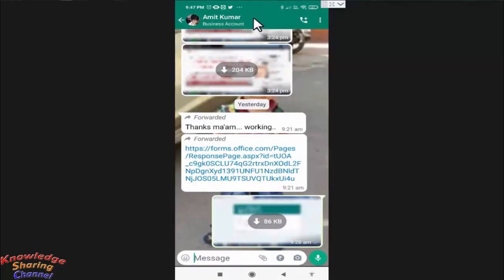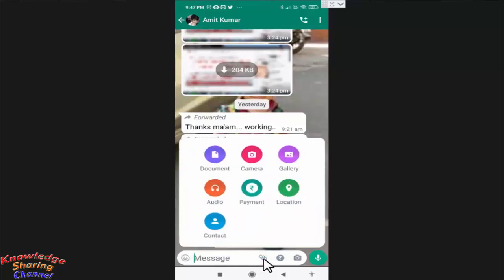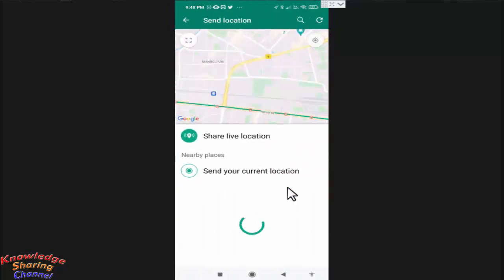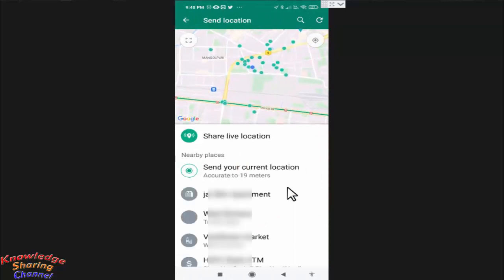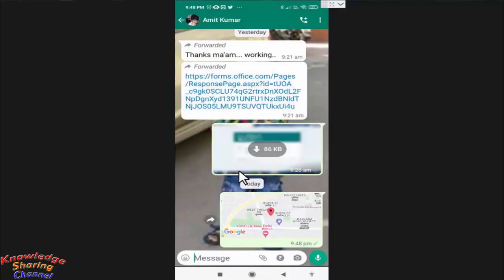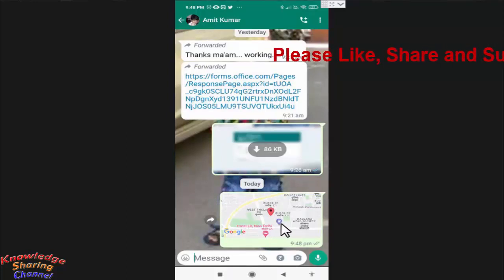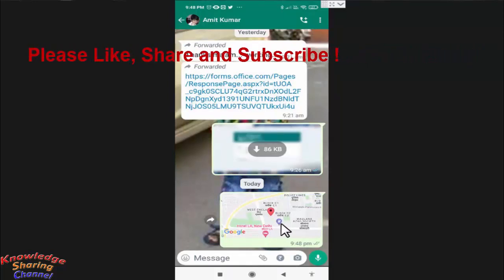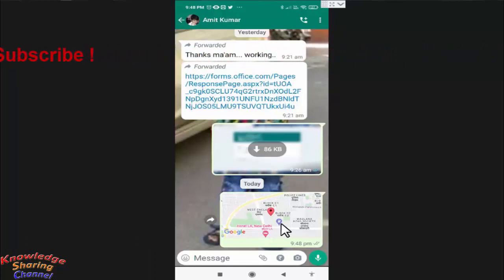How to Send Location on Whatsapp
In this video we have shown How to Send Location on Whatsapp Step by Step